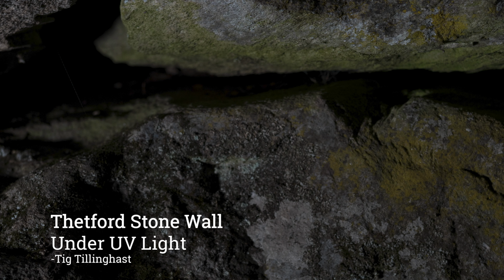Glowing Stone Wall UV Light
Nondescript 200-year-old stone wall transforms into neon paradise of fungi and lichens under a UV light.